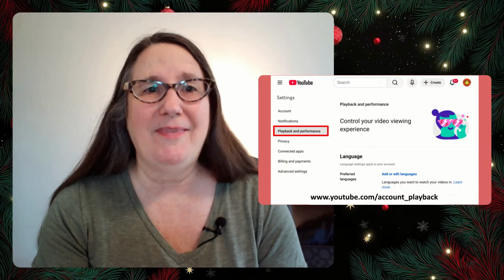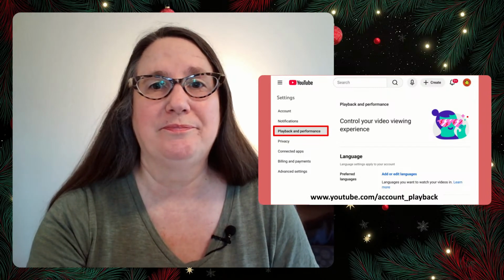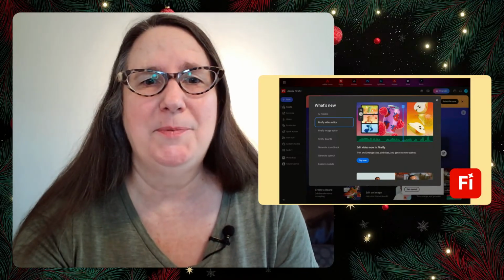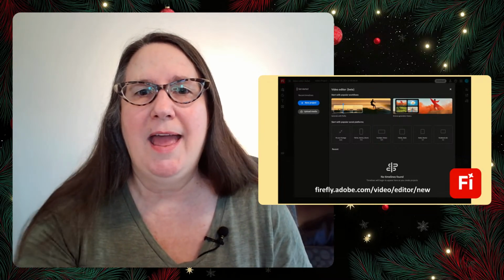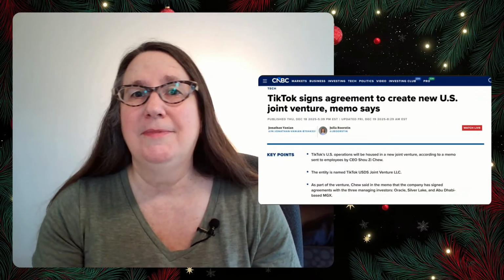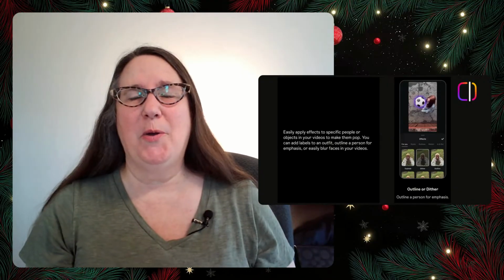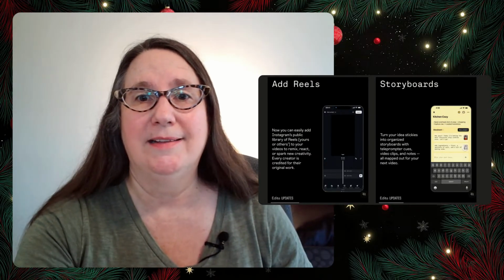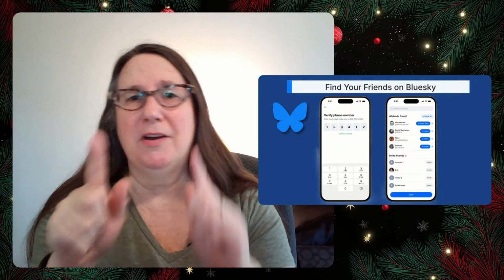New:YouTube language prefs, Instagram TV, Twitch Lead Mods, Firefly Video Editor, AI Suggested Clips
New this week:
▶ YouTube language preference settings
▶ AI-powered Suggested Clips from YouTube podcasts
▶ Instagram Reels TV app
▶ Adobe Firefly Video Editor
▶ Twitch Lead Moderator role

00:00 Intro
01:03 YouTube Preferred Language Setting
04:01 AI-Suggested Clips from your YouTube Podcast Videos
05:30 Expanding YouTube Channel Guidelines to Communities
06:45 YouTube Creator AI Portrait Personas
08:27 YouTube Studio mobile AI comment summaries
09:14 YouTube Posts image editing with Nano Banana
10:53 YouTube Posts in the Shorts feed (experiment)
11:55 YouTube Shorts Dislike button experiment
13:25 Twitch Lead Moderator role
14:55 Adobe Firefly Video Editor
18:18 StreamYard enhanced AI Clips
19:11 TikTok deal for US ownership
20:04 Instagram TV app for Amazon Fire TV
21:08 Instagram increases hashtag limit
21:44 Edits app updates
25:37 Gemini detects AI videos with SynthID
27:21 Bluesky privacy-focused "Find Friends"
30:90 Track Santa and play holiday games (10 Years Ago This Week)

Get weekly creator news, updates and tips in your email inbox every Saturday